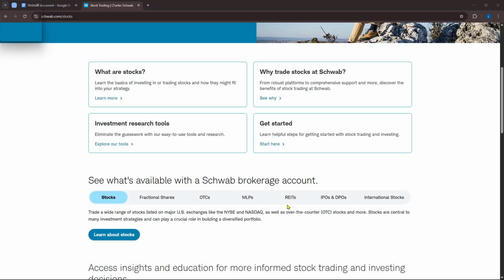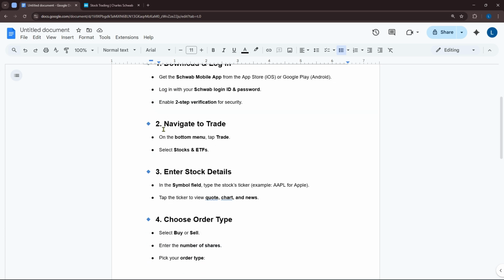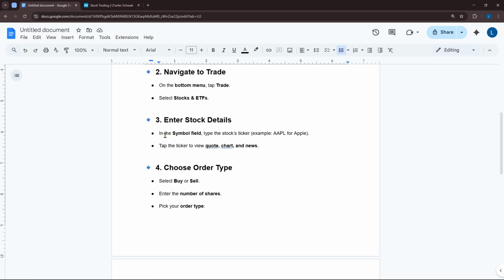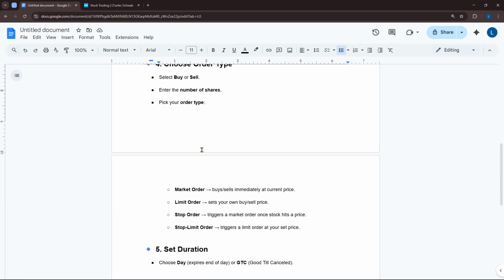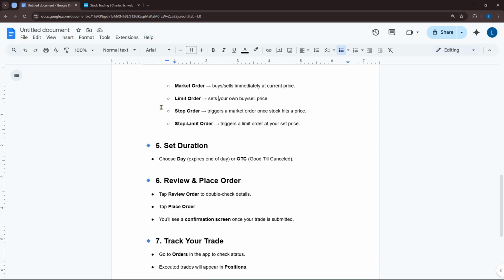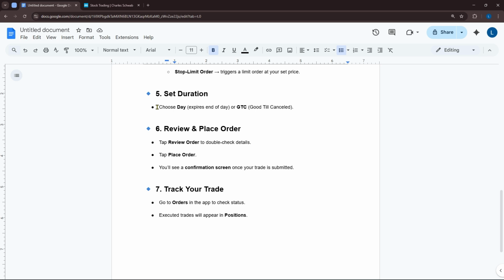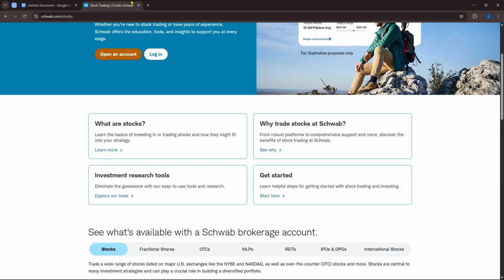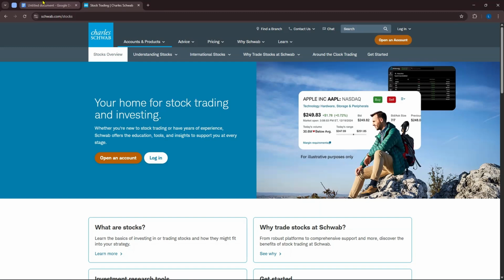How to Trade Stocks on Charles Schwab App (2026 GUIDE)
💡 New to Schwab or mobile trading? This beginner-friendly tutorial shows exactly how to buy and sell stocks using the Charles Schwab app — step-by-step!

✅ What You’ll Learn:
🟣 How to navigate the Schwab mobile interface
🟣 Finding and researching stocks inside the app
🟣 Placing a market or limit order (buy/sell)
🟣 How to review your trade, confirm execution, and track positions
🟣 Key tips for avoiding common mistakes (order types, timing, account funding)

⚡ Takeaway: Whether you're new to investing or switching brokers, this guide will give you the confidence to trade stocks on the go using the Schwab app.